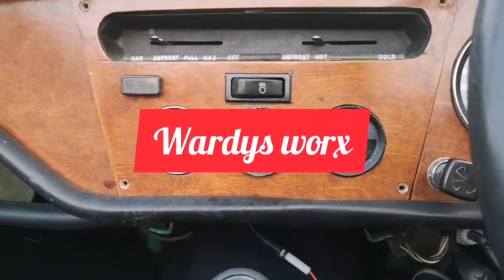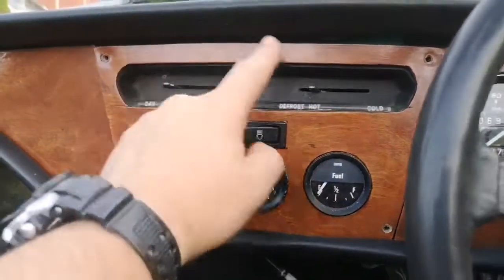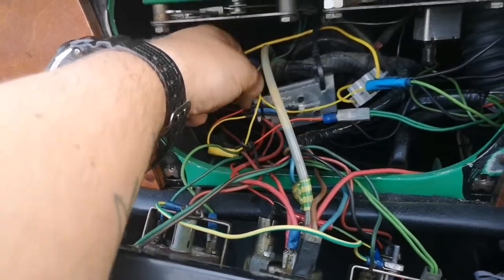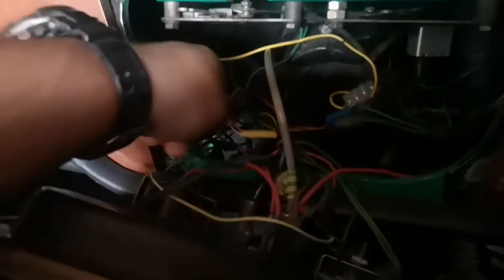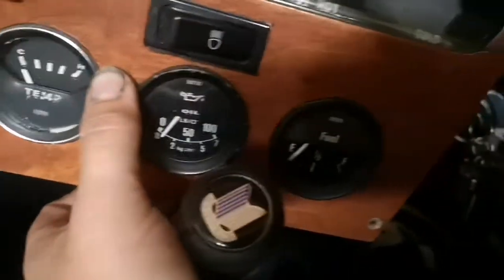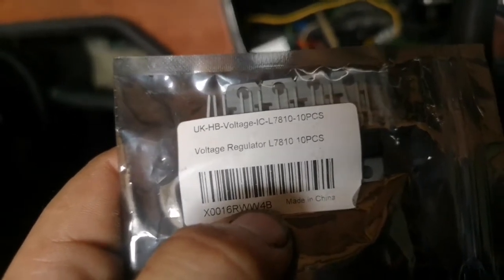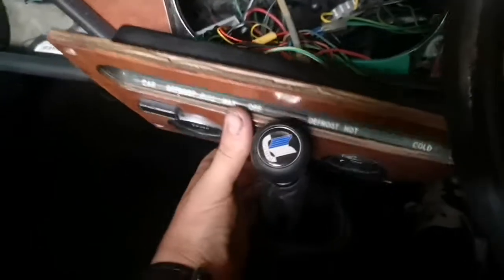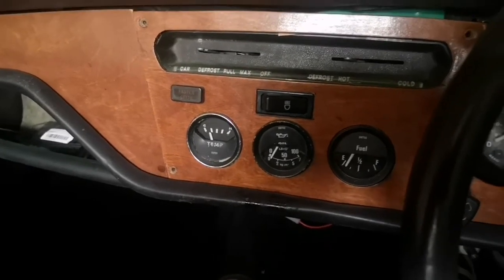Triumph spitfire temp and fuel gauge fix voltage stabiliser upgrade.